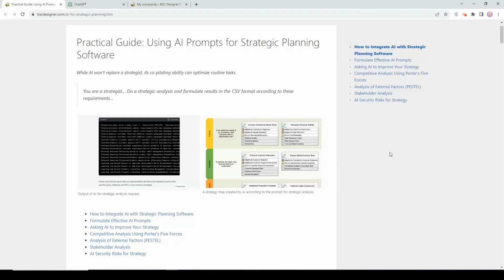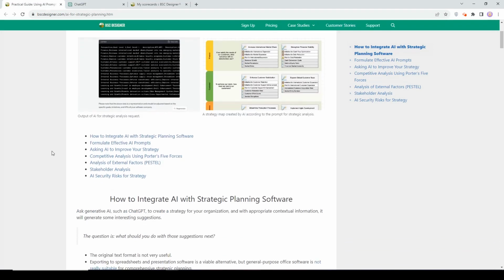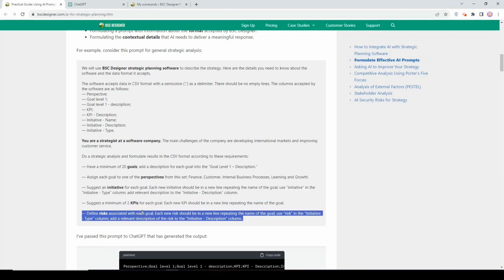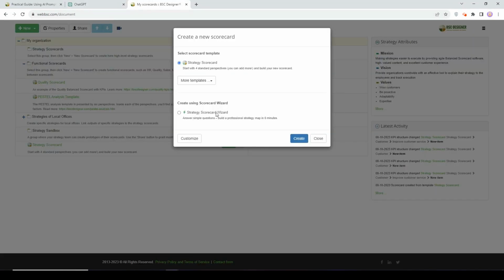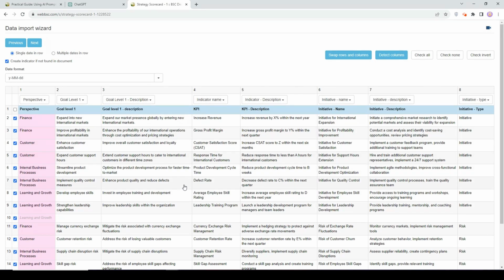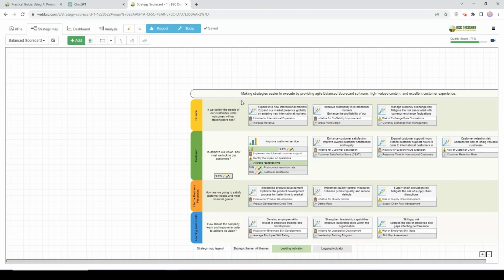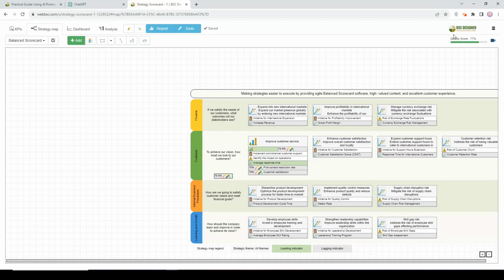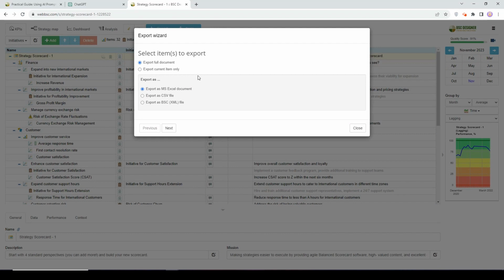Creating Strategies with AI: A Hands-On Tutorial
Use generative AI, such as ChatGPT, to create a strategy in specialized strategic planning software.

Update 2024: The BSC Designer platform now includes built-in AI capable of performing strategic analysis and developing strategies.

00:00 Introduction
00:27 Explanation of the prompt
01:03 Importing data in strategic planning software
01:40 Strategy map generated with the help of AI
02:13 Asking AI to review existing strategy